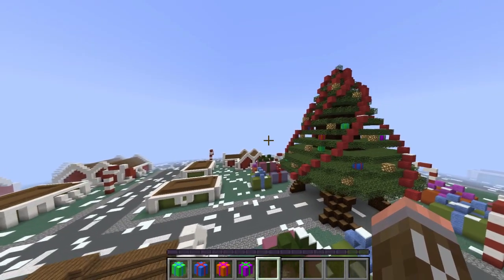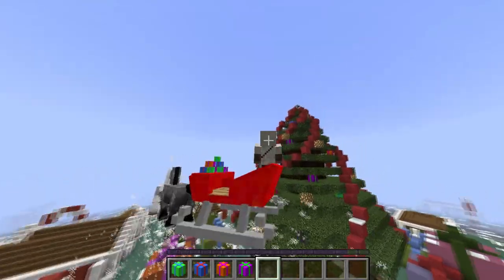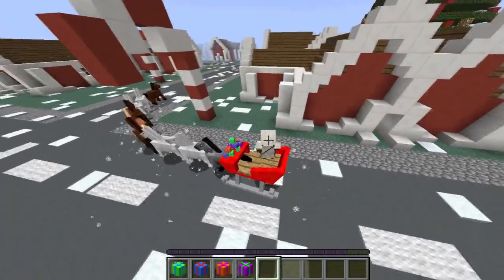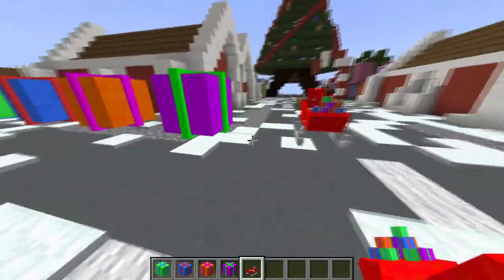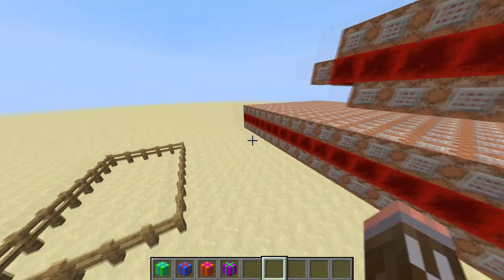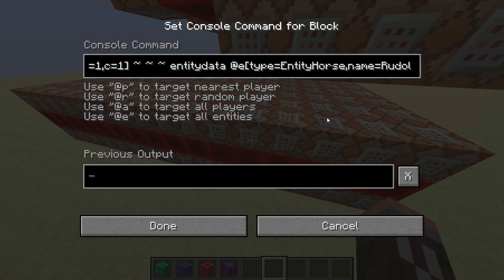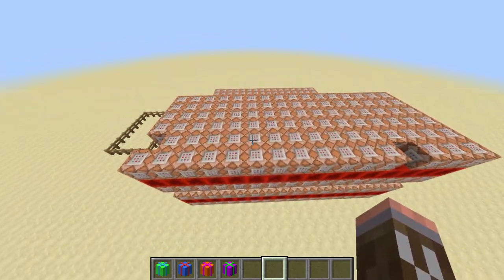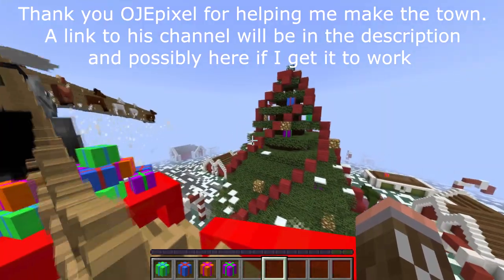Controllable Sleigh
I thought I would try and make a sleigh for Christmas. Here is the result

As requested the downloads
The schematic - stick this so it is exactly on a single chunk